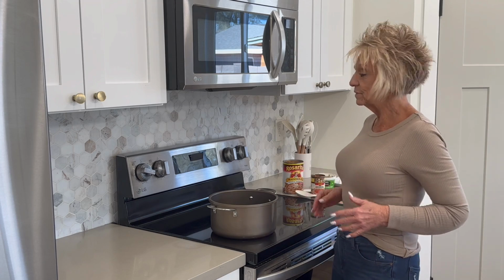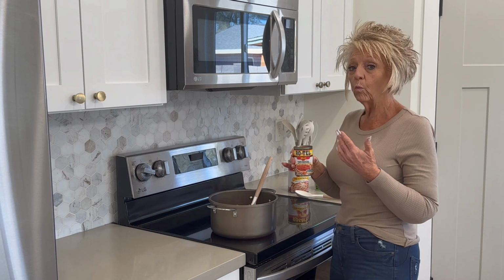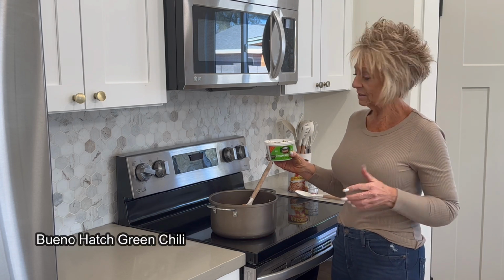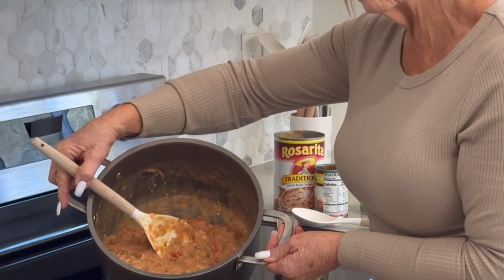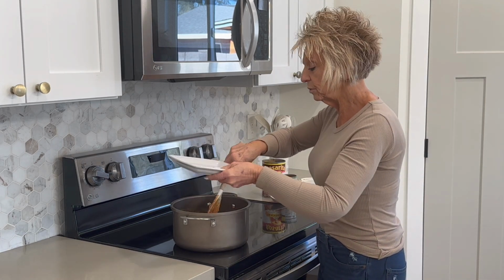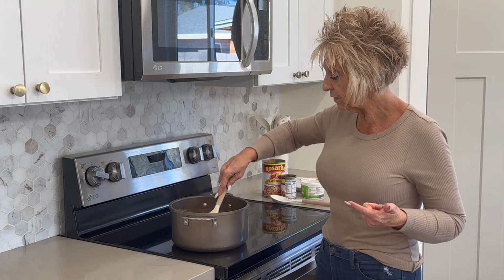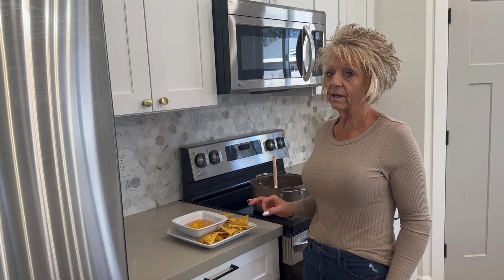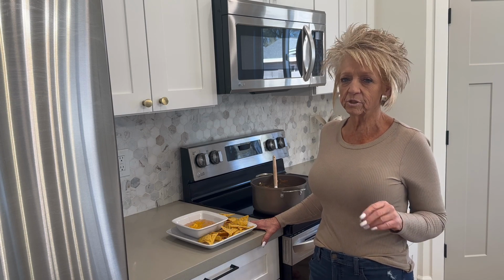Easy Party Bean Dip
Robin whips up her amazing EASY party bean dip with Rosarita Refried Beans (one large can), Rotel (one can, hot but you can use mild), one brick cream cheese, and one container Bueno Hatch Green Chili (find in the freezer section).  Cook on the stovetop or throw it all in the crock pot.  She also throws in a handful of shredded cheese.